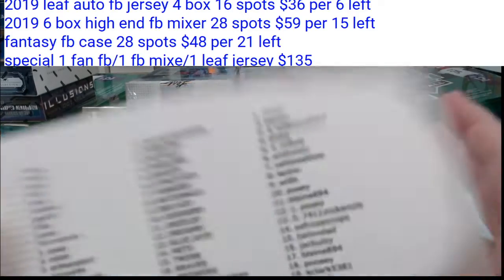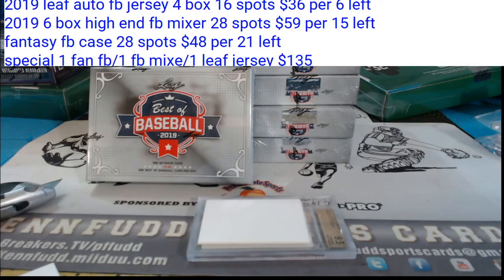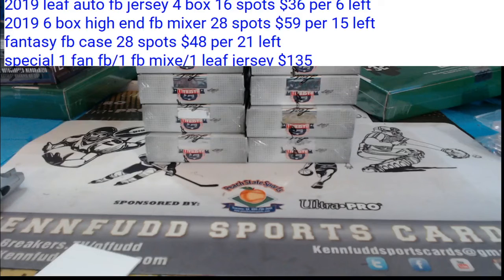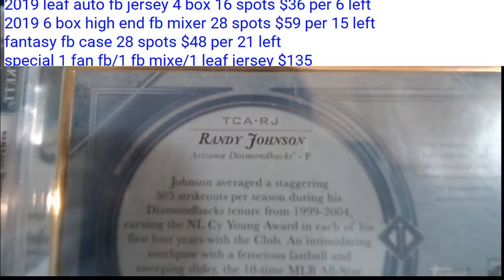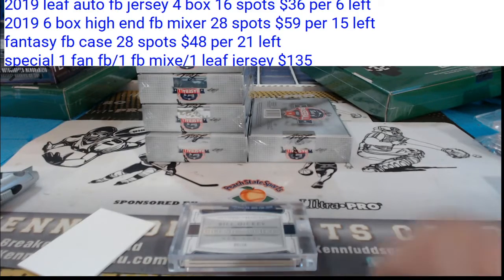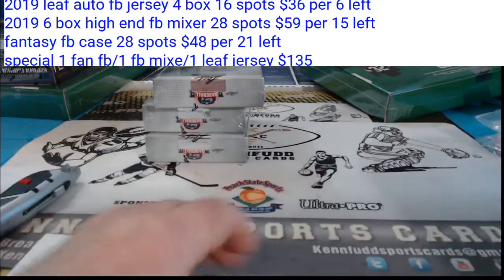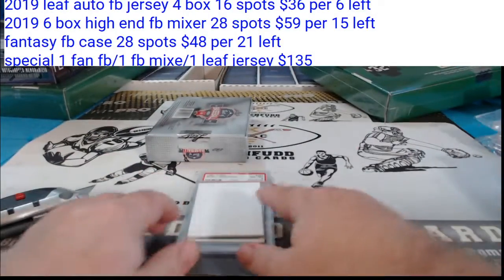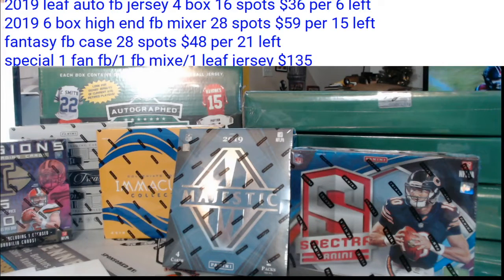2019 leaf best of baseball 11 9 19